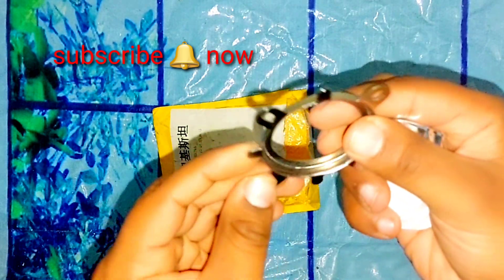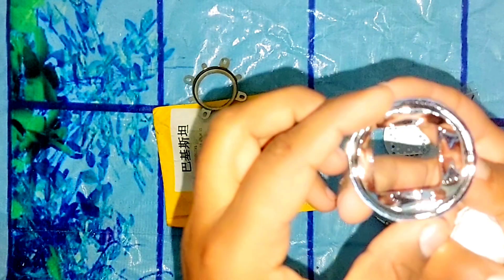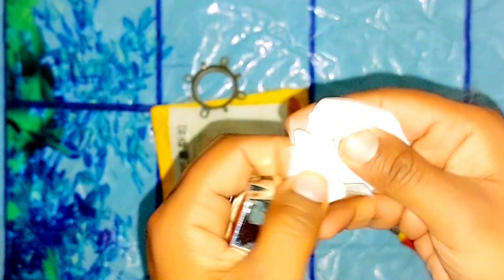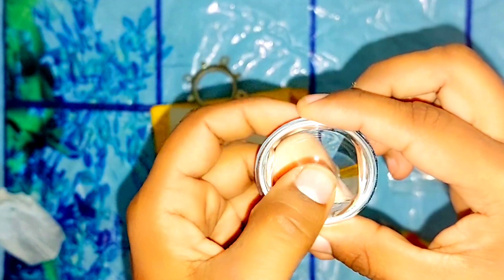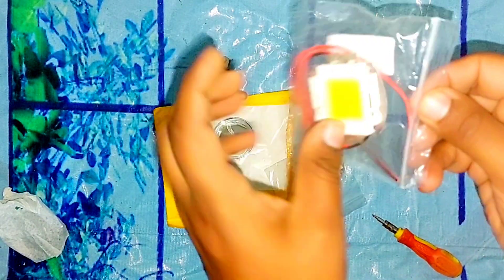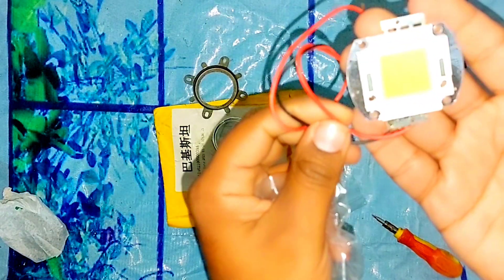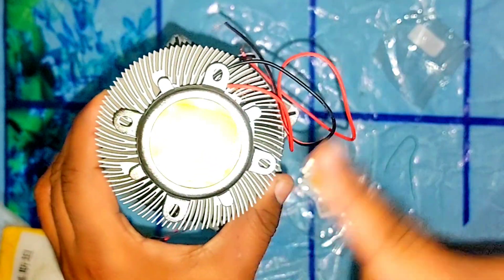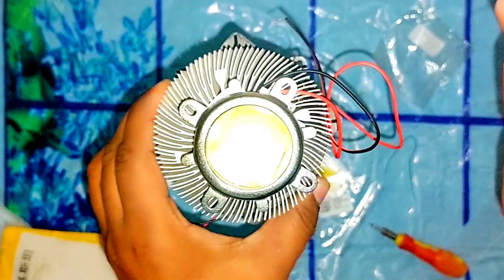44mm led lens reflector unboxing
welcome back to my channel in today's video I am going to show you unboxing of 44mm led lens reflector...in next project I will make 100w led light using this 44mm lens reflector so,stay tuned and don't forget to subscribe also turn on all notifications to get my new project's...have a great day...